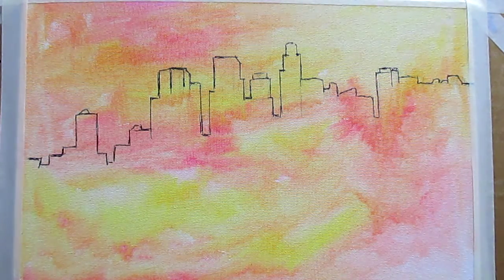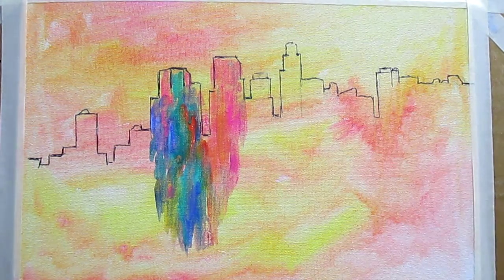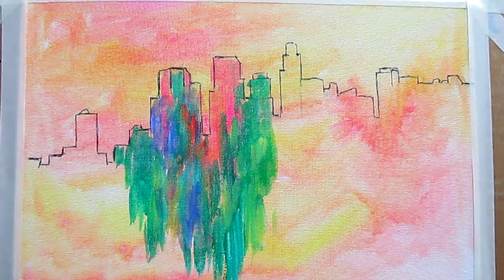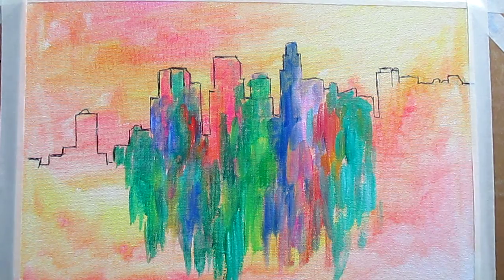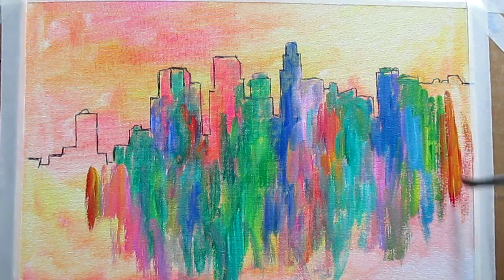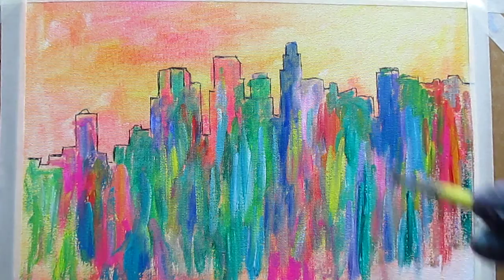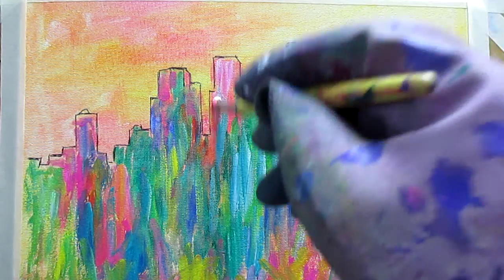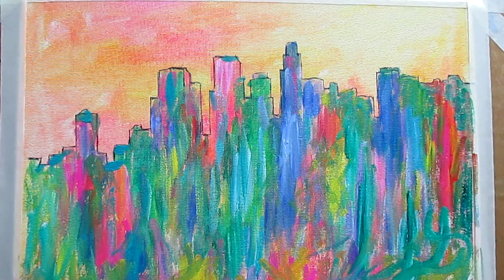Los Angeles Skyline Painting Demo by Award Winning Artist Kendall F. Kessler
Aqua Trail

Here is another one of my Skyline Beauty paintings. I did change the painting quite a bit after filming the demo, so be sure to check out the link to the final painting!

Below is the link to LA Curve

About Me

I live to paint and it is important to me to find homes for all of my creations.  I have originals and prints in thirty-two states, Canada, Germany, Russia, England, Switzerland, India, and Australia.

I also have artwork in the collection of Hollywood actress Morgan Fairchild.